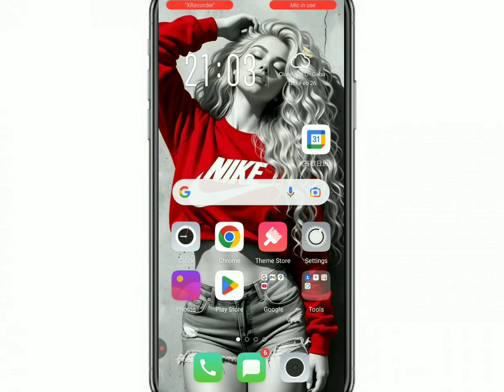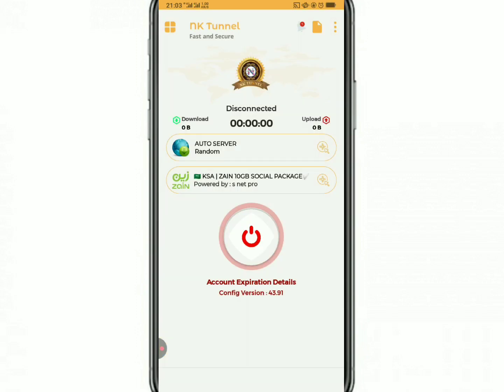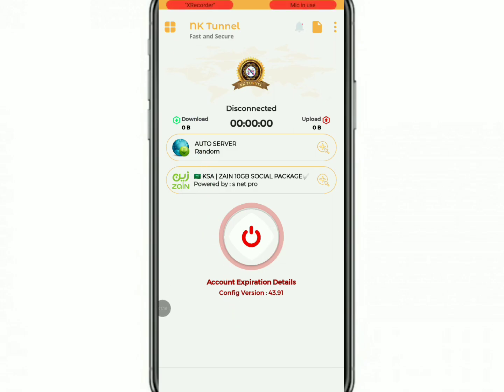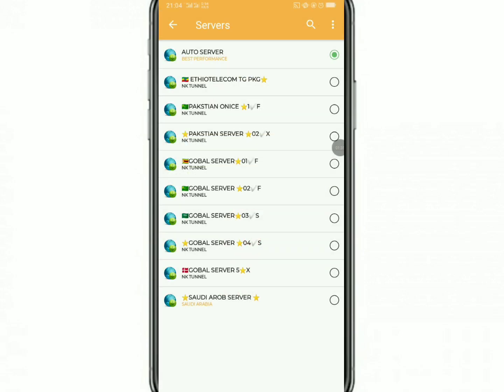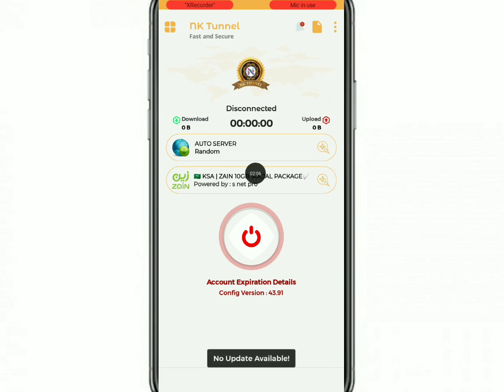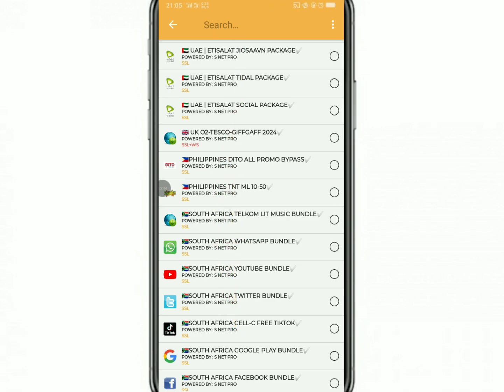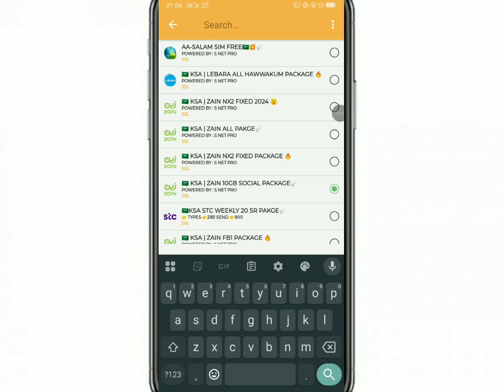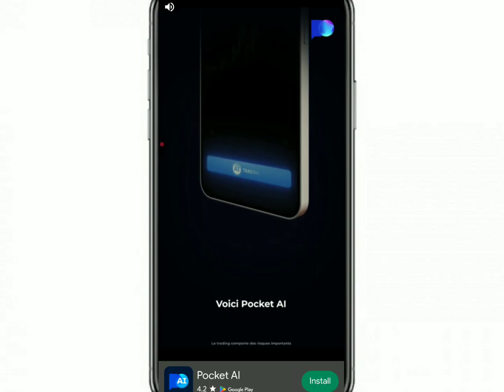How to Setup NK Tunnel VPN on Android | Secure Internet 🔐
Looking to set up NK Tunnel VPN on your Android device? In this step-by-step tutorial, I’ll guide you through the complete installation and configuration process so you can use NK Tunnel VPN smoothly and securely.

This video is designed for beginners and advanced users who want a clear and simple explanation of how NK Tunnel VPN works and how to configure it correctly.

Inside this video:
How to download NK Tunnel VPN
How to configure settings properly
Important options you need to understand
Tips for stable connection
Make sure you follow each step carefully for the best results.

If this video helps you, don’t forget to: 👍 Like